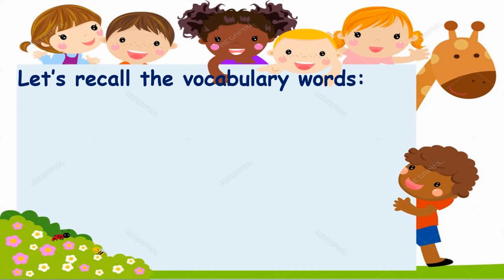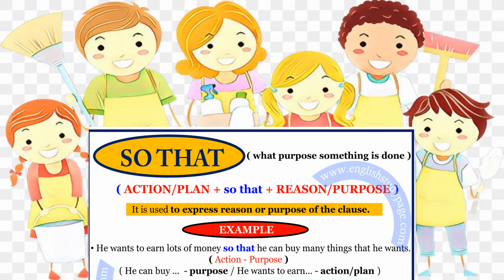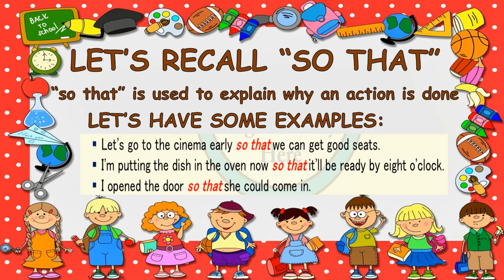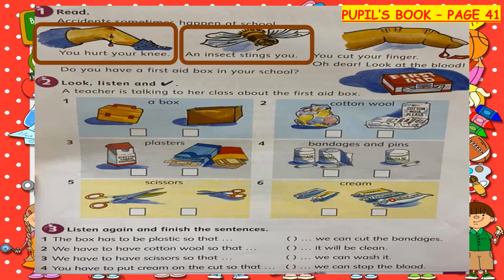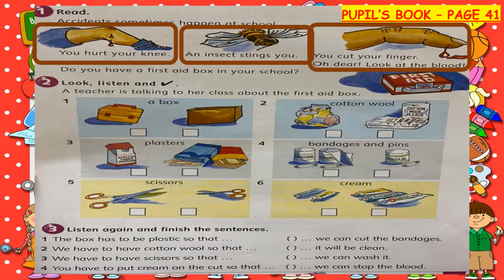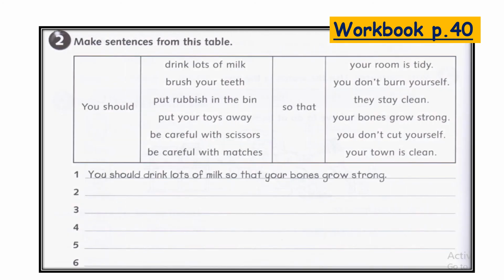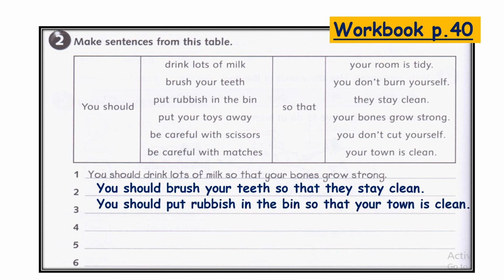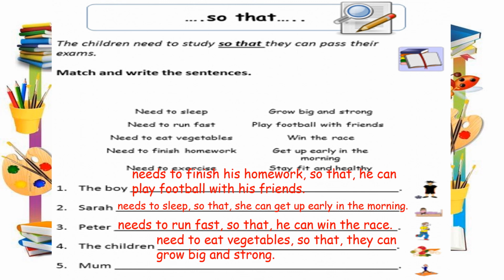GRADE 4 2020 week 11 day 4